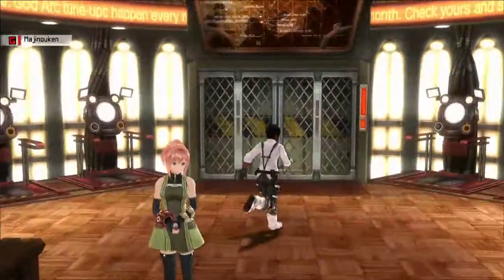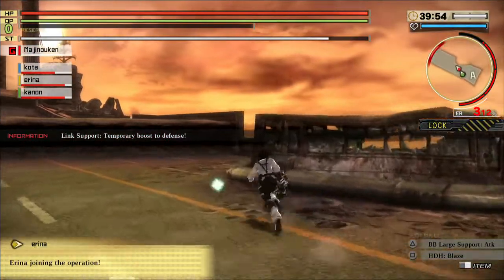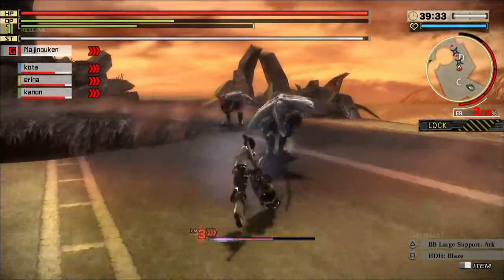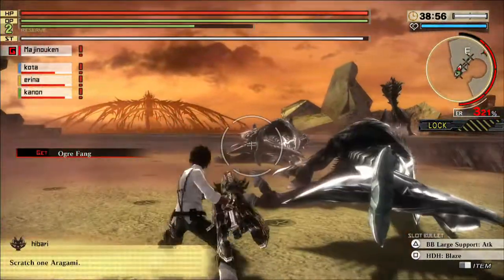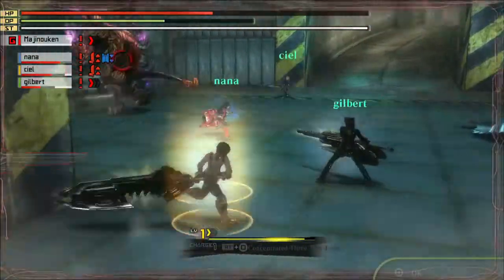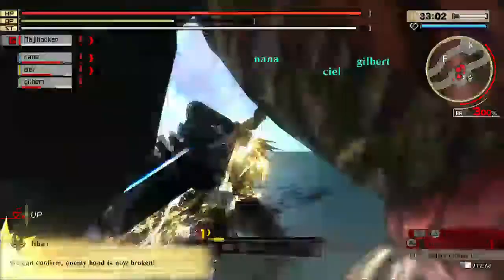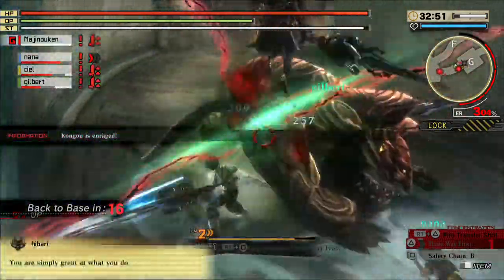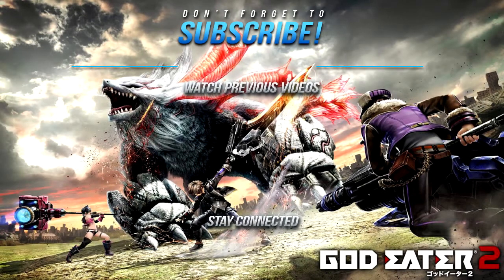God Eater 2: Rage Burst | The Power of Blood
BGM Song: GE2RB OST - Steel Fortress